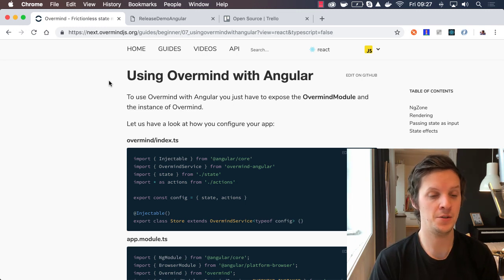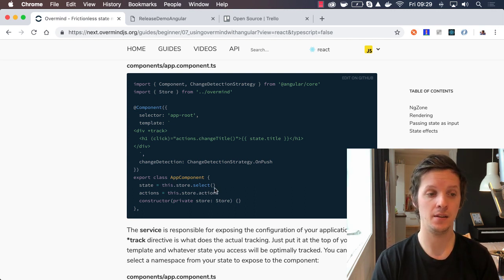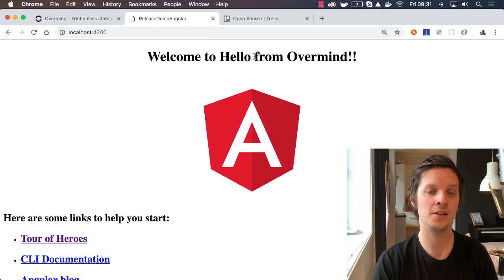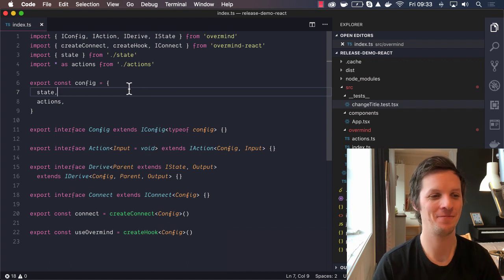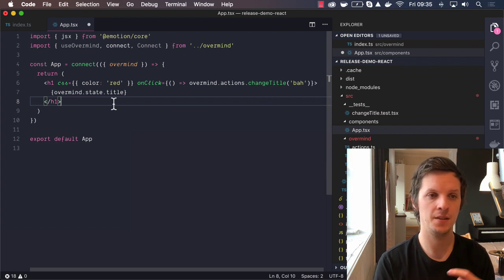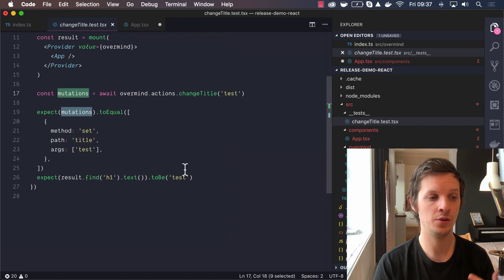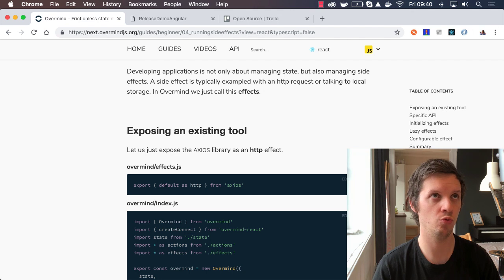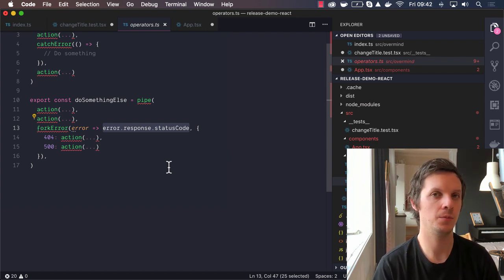Overmind release 2 summary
A summary of the changes related to the second release of Overmind.